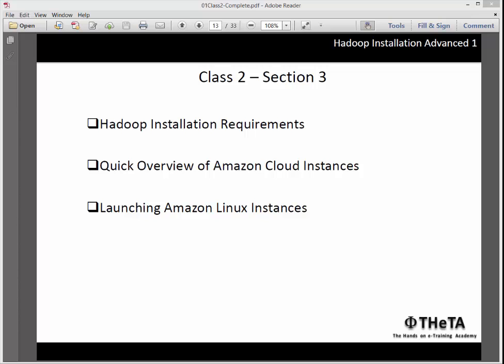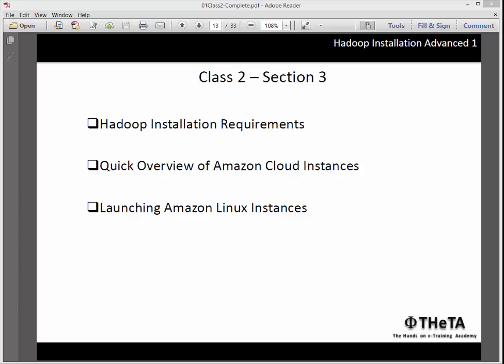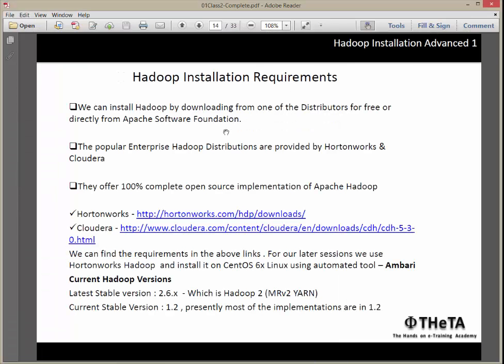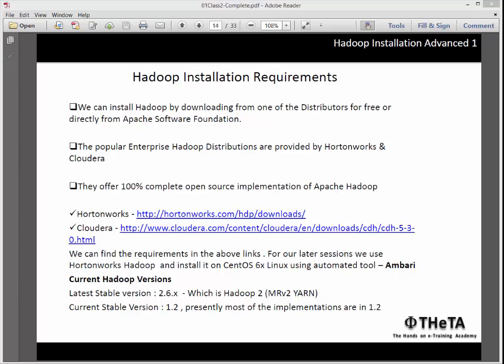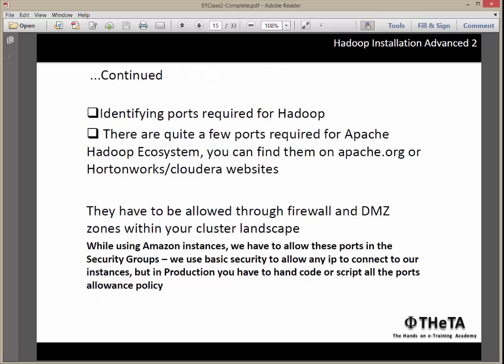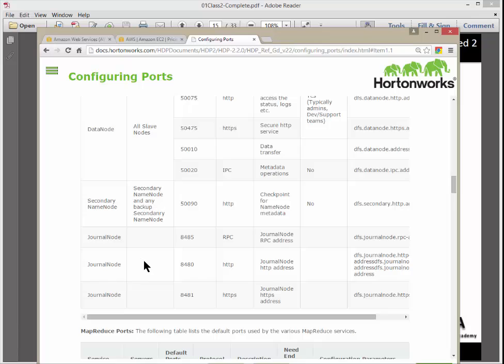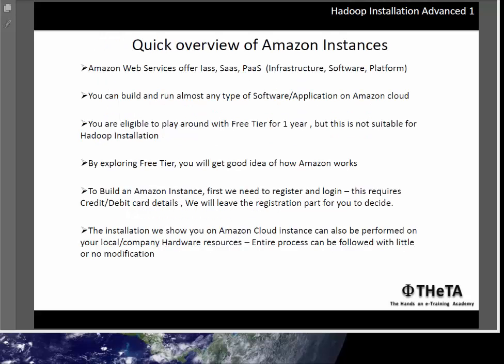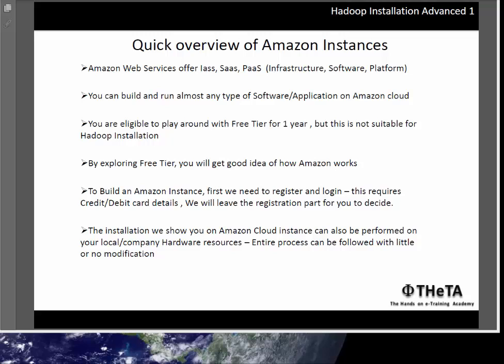Hadoop installation Hands on 3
THeTA- The Hands on e-Training Academy
Hands on Hadoop Installation
Distro : Hortonworks HDP 2.2
OS : CenOS  5 Node Cluster
Infrastructure: Amazon Web services (AWS)
Ambari based install

Apache Hadoop is licensed by Apache and Hortonworks HDP is licensed by Hortonworks and other respective logos or names belongs to the respective companies